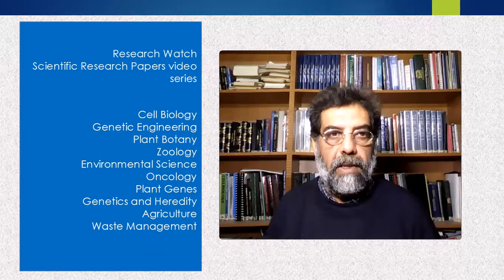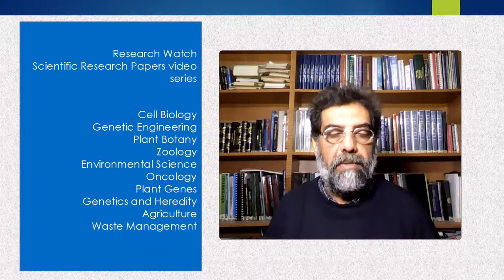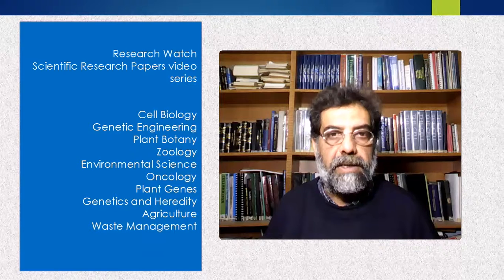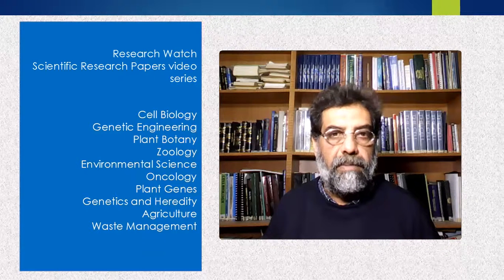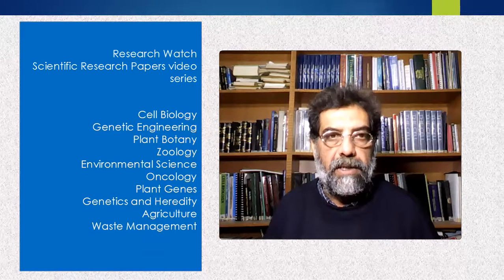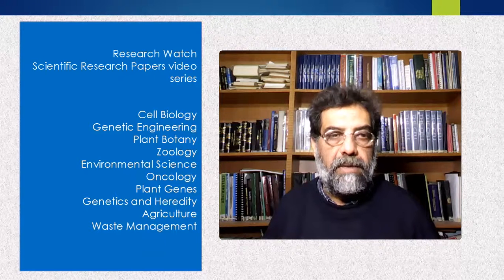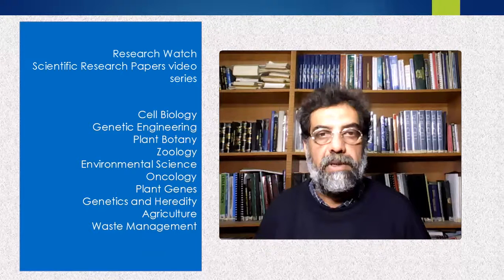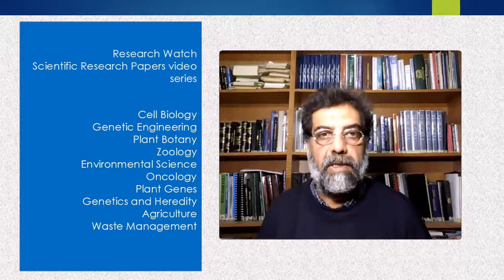Photodegradation of aspirin and caffeine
Removal of acetylsalicylate and methyl-theobromine from aqueous  environment using nano-photocatalyst WO3-TiO2 @g-C3N4 composite